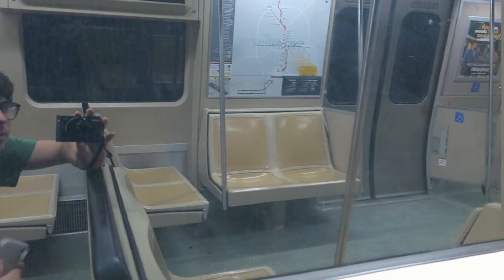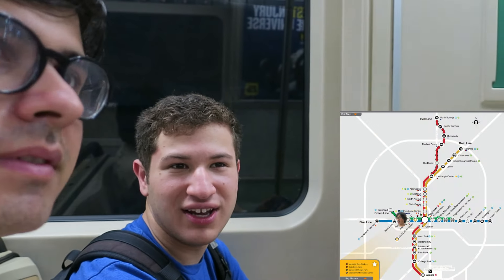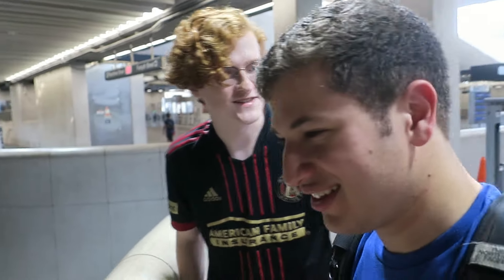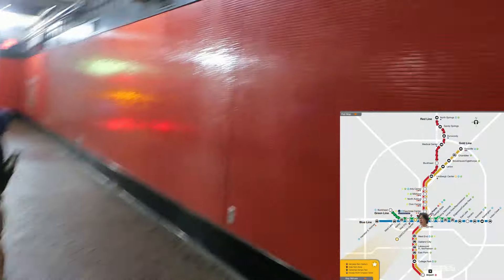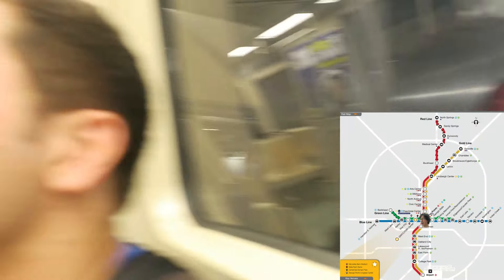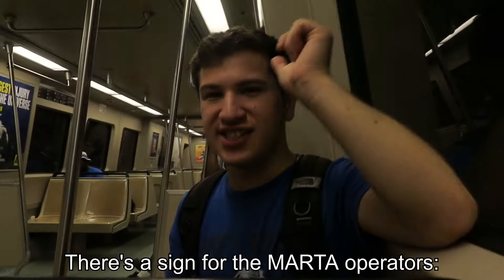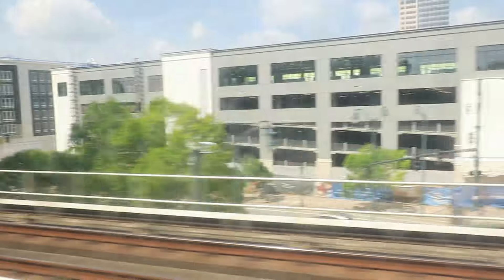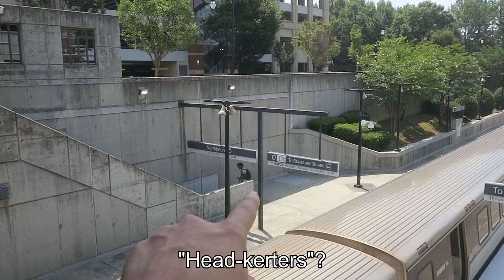Atlanta's Subway System is Surprisingly Decent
But what we really need is more lanes, right?